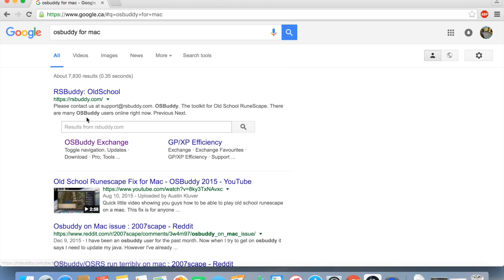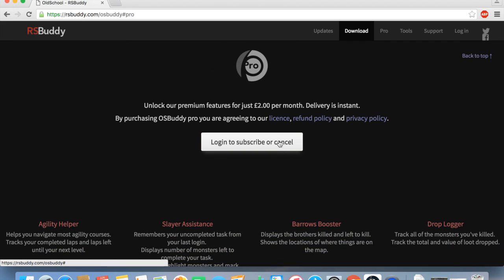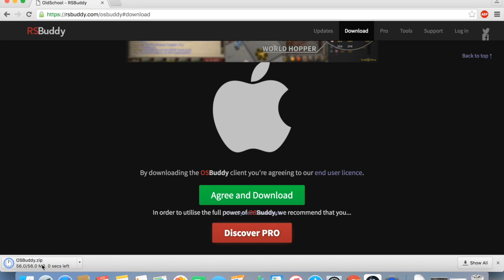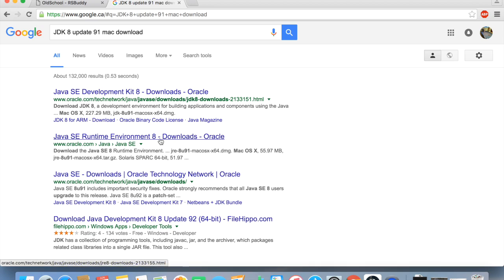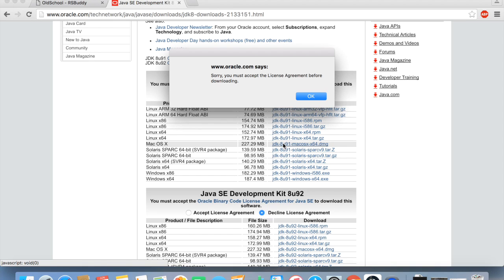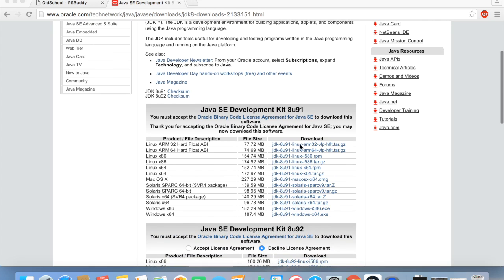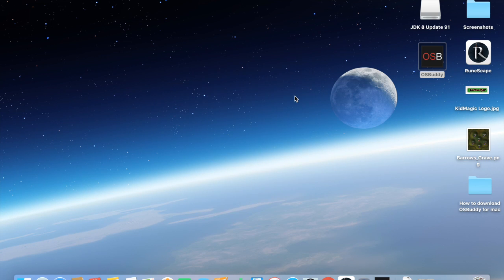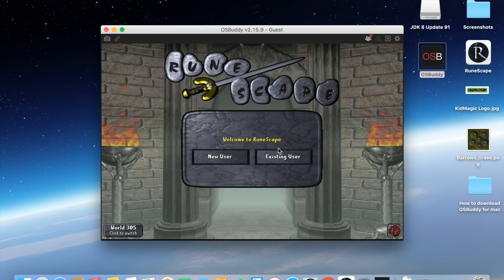How to download OSBuddy for Mac or Windows!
Hey guys, sorry to change things up from my normal videos. I just noticed a lot of people in game asking what OSBuddy was and how it works so I decided to upload a tutorial on how to download OSBuddy for mac or windows. If this gets a positive reaction, I'll go over some of the ways it makes the game easier in a second video.